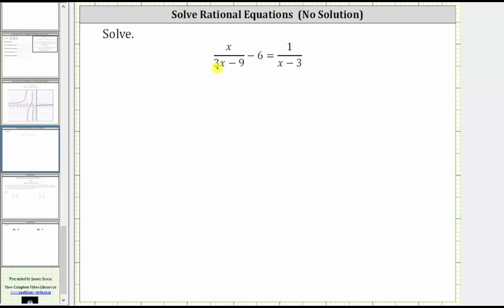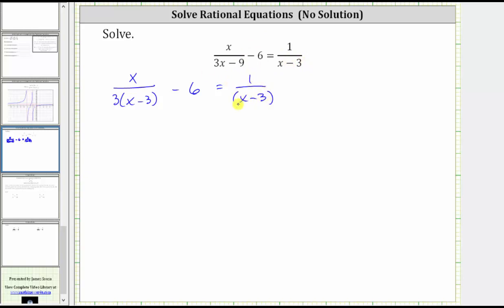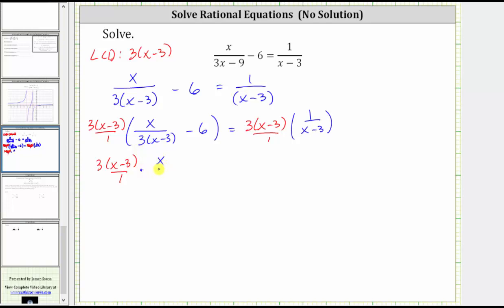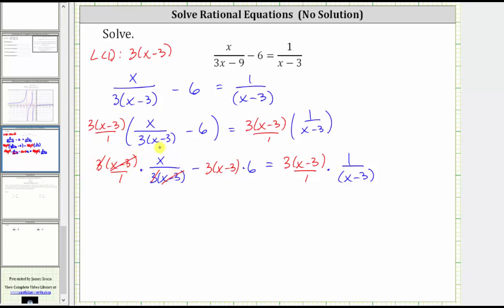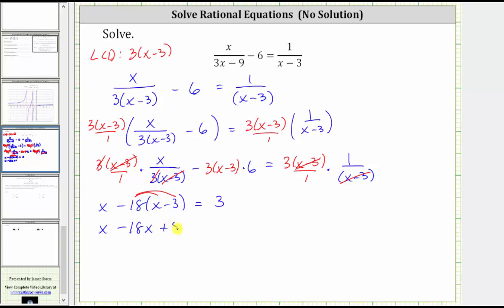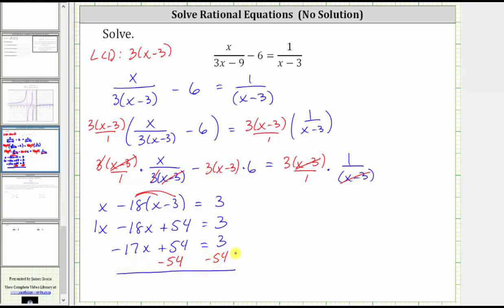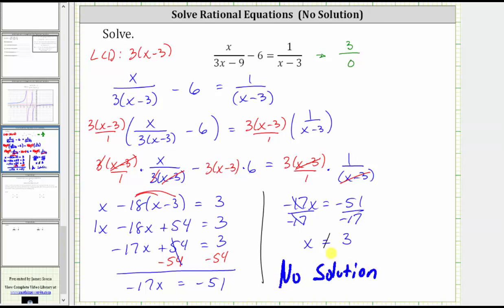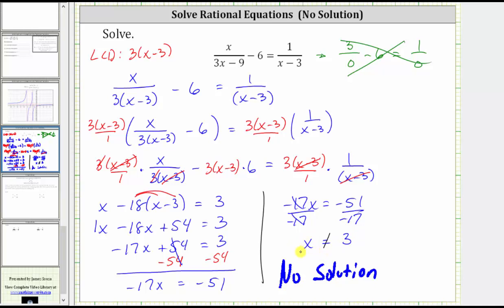Solve A Rational Equation (No Solution) x/(3x-9)-6=1/(x-3)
This video explains how to solve a rational equation and determine if there are any extraneous solutions.